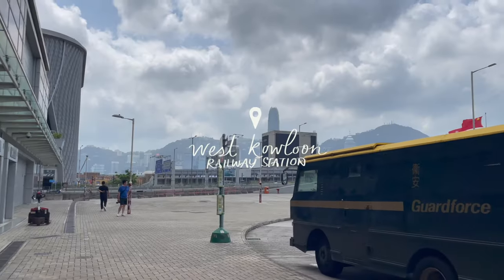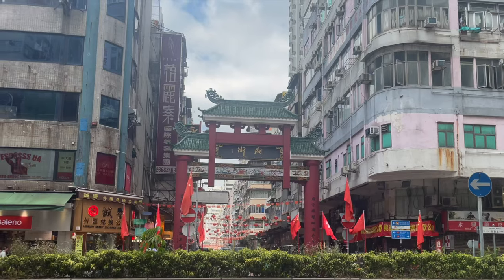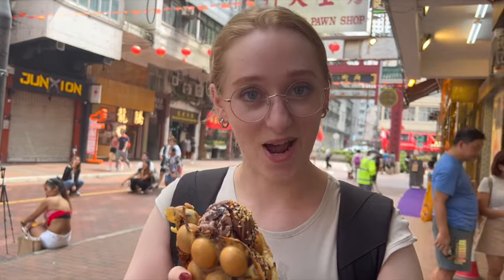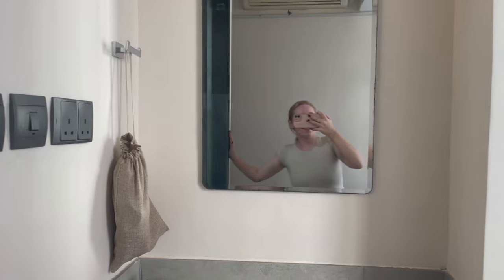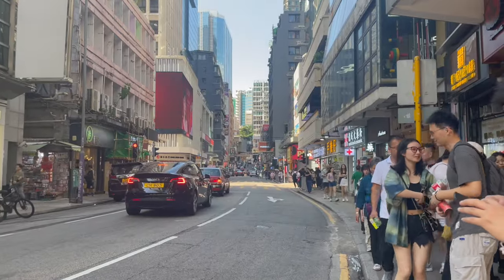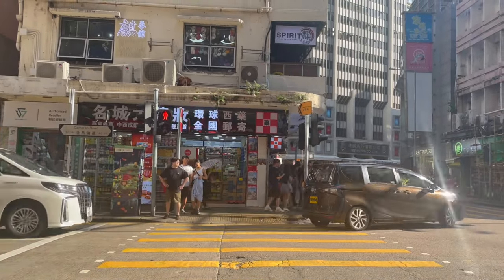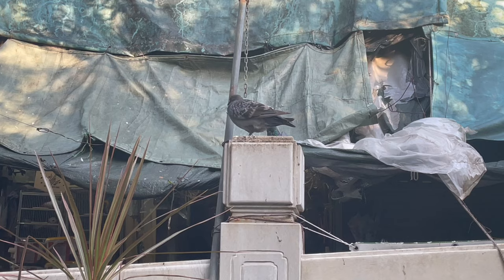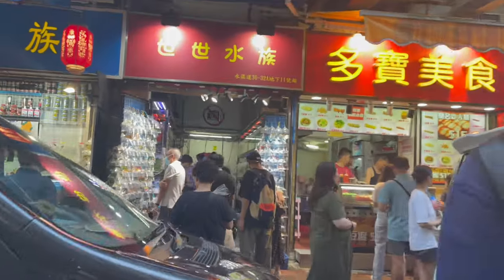VLOG: Our first time in Hong Kong 🇭🇰 Markets, Food + Scenic Views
Join us as we hop over to Hong Kong to explore the bustling city, and tell you some tips and tricks that the locals won’t tell you. 🤫

This is the first vlog in our latest Hong Kong series and covers the first day of our travels in the vibrant mega city. We arrived into West Kowloon, headed to the waterfront to see the magnificent views of the towering skyscrapers against the green mountains, then headed over to Jordan Station to find the famous egg bubble waffles that filled my sweet-tooth dreams. After settling into our Airbnb we further explored the city by walking through tsim sha tsui, the walk of stars, (Hong Kong’s own Hollywood Boulevard) and have a local lunch. If you know where to look, Hong Kong is also home to streets of budding flower shops in the flower market district and a street full of shops selling goldfish and aquatic life.

The nightlife in Hong Kong is unparalleled. From neon signs above towering buildings, to retro cabs and trams, the smell of Cantonese food and skewers coming from every direction: this has quickly become one of my favourite cities. If you’re a fan of city photography or street portraits, you won’t be alone in Hong Kong!

If you have WeChat, you can claim HK$100 gift card upon arrival into West Kowloon Station: stay tuned for our next vlog where we went and what we got with our vouchers. From SIM cards to Octopus cards and more, there are lots of little tips and tricks to save money here in Hong Kong.

If you’re new to our channel, welcome! We are Natt and Miu an AMWF couple living in Shanghai and sharing our daily adventures across China and the world. Thank you for joining us on this adventure ❤️

Locations in this video:
📍Waterfront Promenade
📍Mammy Egg Bubble Waffles
📍AirBnB at Meiming Mansion
📍Tsim Sha Tsui
📍 Xingguang Avenue
📍 Manwaa Restaurant (Lunch)
📍Prince Edward Station Markets
📍Dirty Duck Diner

⏰Time stamps:
00:00 Coming Up
00:27 Waterfront Promenade
03:05 Best Bubble Waffles in HK
04:13 Airbnb Tour
05:10 Hong Kong Tips
07:57 Tsim Sha Tsui
09:04 Lunch
09:54 Markets
11:53 Goldfish street
13:36 Dinner

亲爱的友友们，快来加入我们一起探索香港🇭🇰这座繁华的都市吧。我们将偷偷告诉你们一些实用的tips和技巧，这些将极大程度上提高你们的旅行体验。

这集只是我们最新香港系列中的第一集，主要是介绍我们来到这座魅力四射大都市的第一天。具体来说就是，我们先抵达西九龙火车站，前往海边去欣赏摩天大楼与背后的青山交相辉映，随后前往佐敦站寻找隐匿在巷子中的著名华夫饼，满足我这只小馋虫哈哈哈。在Airbnb租住的小屋中安顿下来后，我们步行穿过尖沙咀与星光大道（香港的好莱坞大道）进一步探索这座城市的底蕴并尝鲜了本地美食。如果你熟门熟路的话，你会知道香港的花卉市场也很出名，包括还有一条专门出售小金鱼及水生宠物的集市街，这段旅程真的太地道了！

香港的夜生活是无与伦比的。从摩天大楼的霓虹灯，到复古的出租车与叮叮车，再到街头巷尾四面八方扑面而来的各式菜系的香气，简直让我们无处遁形，这里真的让我们太爱了。如果你喜欢街拍，那么香港会是你的天堂。

下面要敲黑板啦！注意了铁铁们！如果你有港澳通行证（相信你已经有微信了）或者外国人需要护照以及通关小白条（一定要下载微信喔），即可抵达西九龙站去领取100港币的礼品卡。你们可以关注我们的下一集看看我们是怎么超值使用这个礼品卡的。从手机卡到八达通等等，在香港真的有太多太多省钱的小技巧啦！

本视频中的地点：
📍西九龙艺术公园
📍妈咪鸡蛋仔
📍美名大厦Airbnb
📍尖沙咀
📍星光大道
📍明华冰室
📍太子站各类集市
📍峇里餐厅

 ❤️ ABOUT ME ❤️
Hi, I'm Natt! I'm a travel and food enthusiast currently living in Shanghai, China with my husband, Miu.

I paint watercolor storefronts from around the world that are available on my etsy shop. Thank you for supporting my small business!